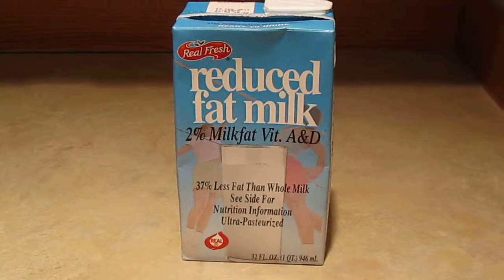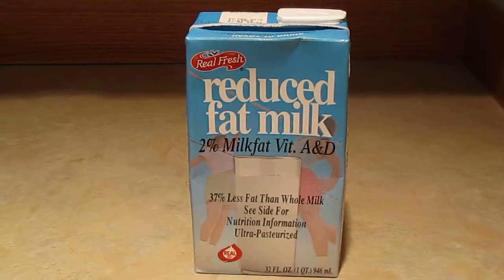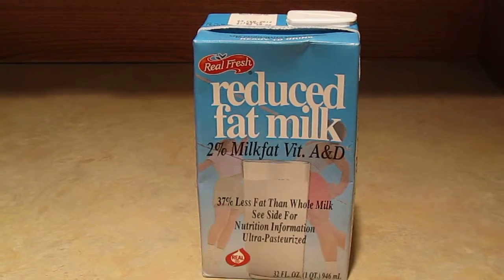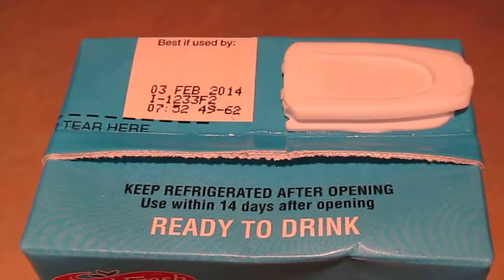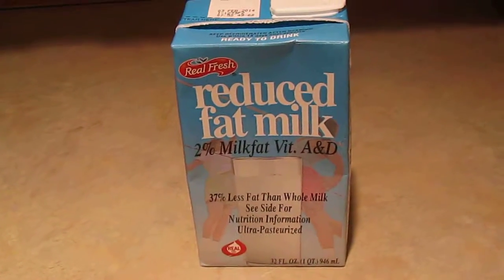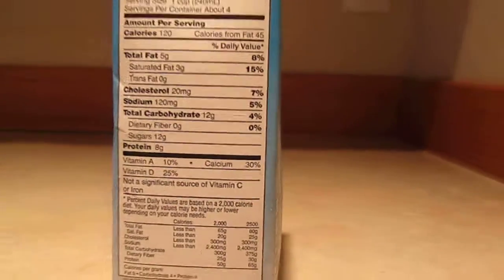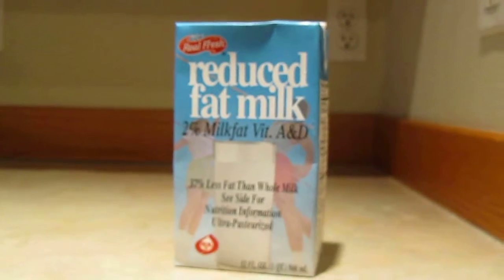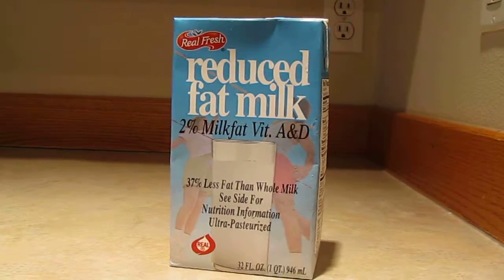Dollar Tree Shelf Stable Milk Prepper Pantry Food Storage Milk Gossner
Dollar Tree Shelf stable milk from Dollar Tree for Prepper Pantry Long Term Food Storage Amazon Dollar Tree Boxed Milk Gossner shelf stable milk is great for emergency food storage because it can be stored on the pantry shelf, lasts for months, and is REAL MILK!  Gossner shelf stable milk from Dollar Tree in a cardboard carton is real milk, and tastes like real milk.  Look for chocolate, regular or low fat milk varieties in the shelf stable cartons.  Stock up on this for your family's emergency needs, in case you run low on milk, or for your Prepper Pantry emergency food storage stockpile.  Shelf Stable Milk can be found at the Dollar Tree, and in smaller packages at other grocery stores.  Ultra High-Temperature Pasteurized (UHT) milk is the process where milk is heated to 280 degrees for 2 seconds.  The process allows the milk to last longer, making it great for food storage.  I found Gossner prepper pantry food storage milk at Dollar Tree.

★☆★ RECOMMENDED RESOURCES: ★☆★
Shelf stable milk

Shelf stable milk from Dollar Tree for Prepper Pantry Long Term Food Storage Amazon Dollar Tree Boxed Milk Gossner shelf stable milk is great for emergency food storage because it can be stored on the pantry shelf, lasts for months, and is REAL MILK!